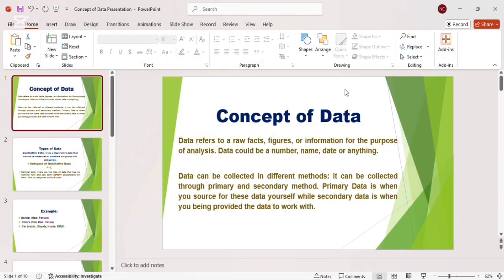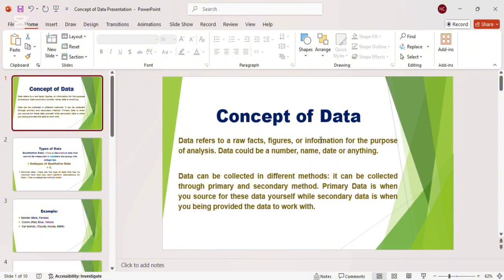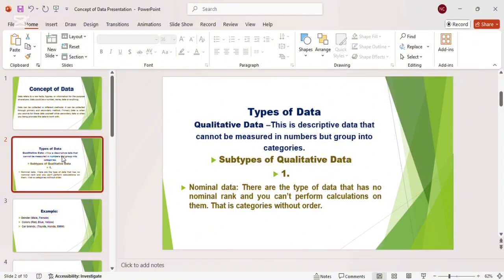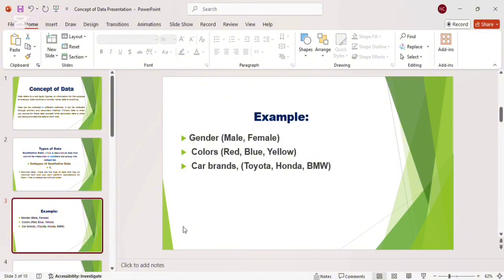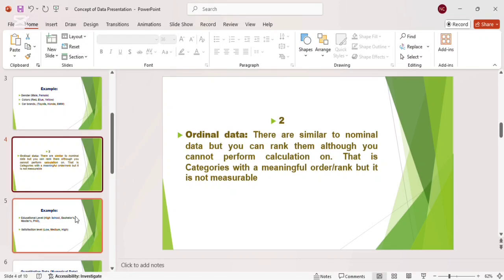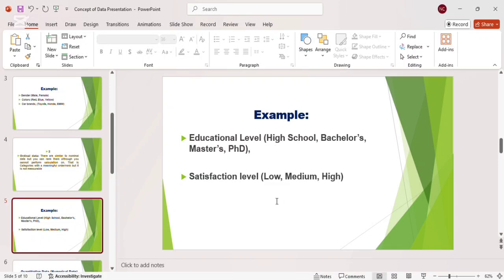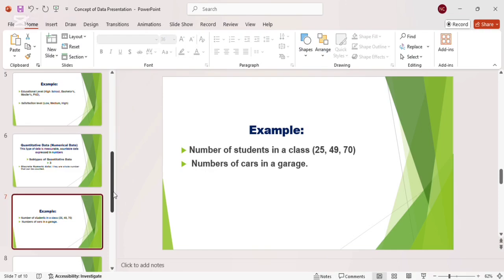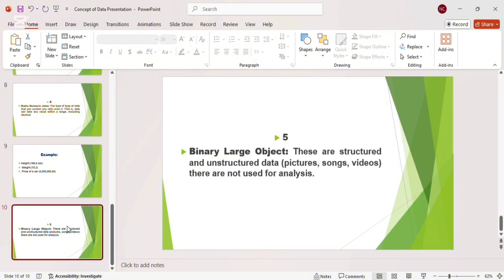Concept of Data | Data Analysis Tutorial for Beginners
In this video, I explain the Concept of Data in a very simple way. 📊
You’ll learn what data is, why it is important, and how it is used in real life.
This is the starting point of our Data Analysis journey. 🚀
If you are new to data or analytics, this video is perfect for you.